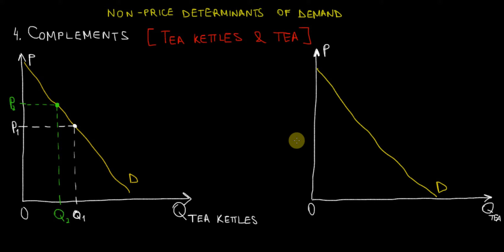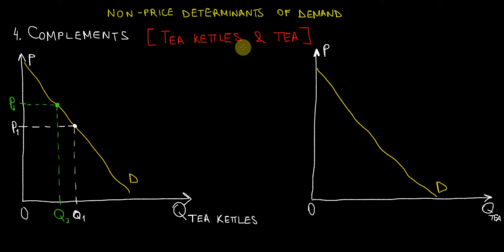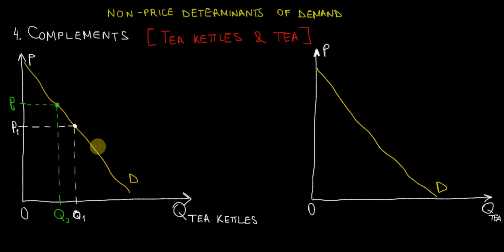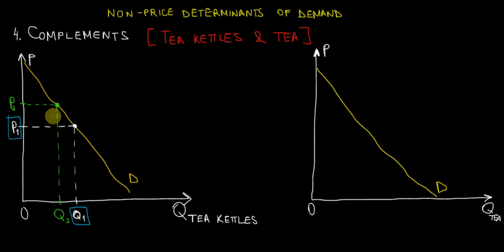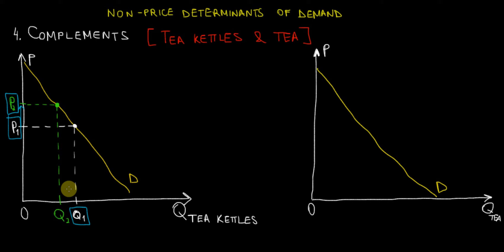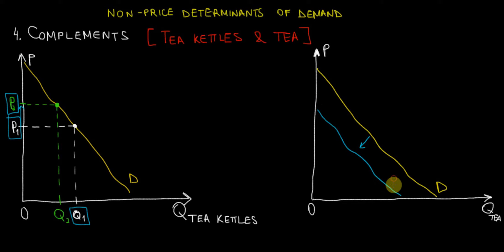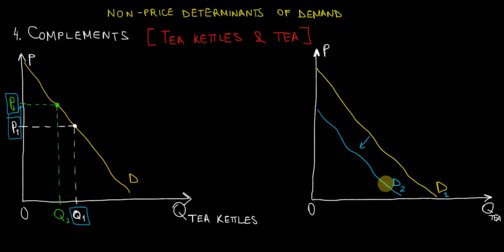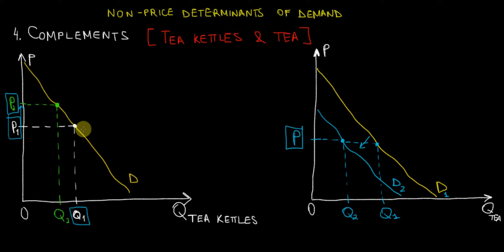IB Economics | Non Price Determinants Of Demand: Complements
In this video I explain what happens on the market of complement products when there is a change in price of one of them.
For instance consider that tea kettles and tea are complements. That is to say, they can only be consumed together.
If the price of tea kettles increases, then there is less quantity demanded of tea kettles. I.e. there is a movement along the curve. With less tea kettles consumed, there is also less tea demanded. As a result the demand curve for the tea shifts to the left.